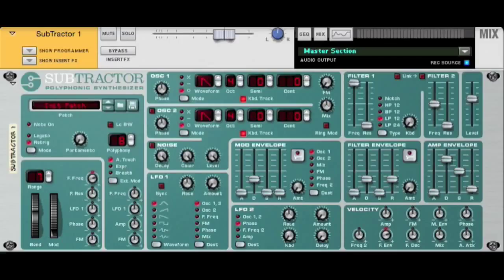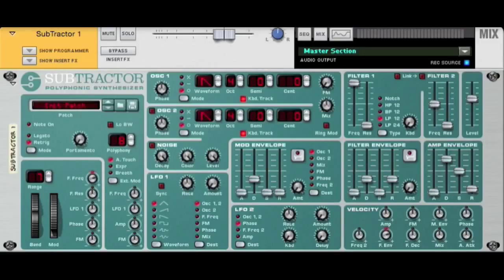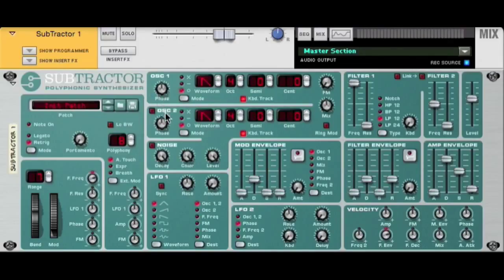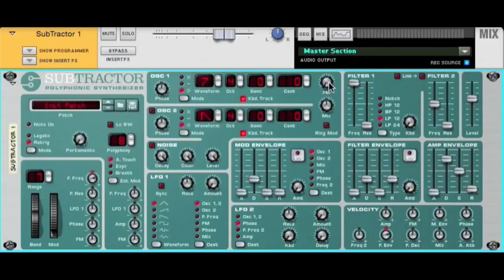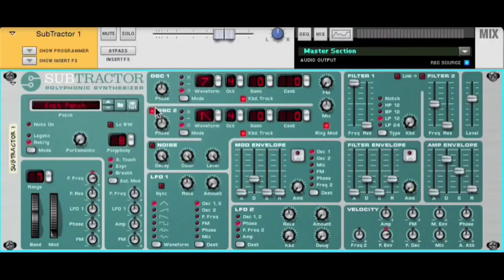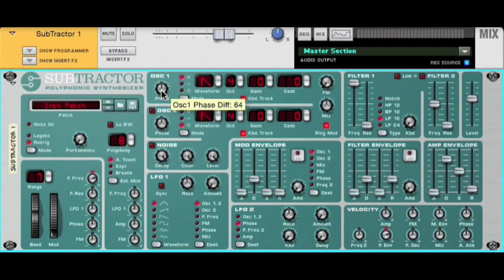Ocillators 1 Subtractor